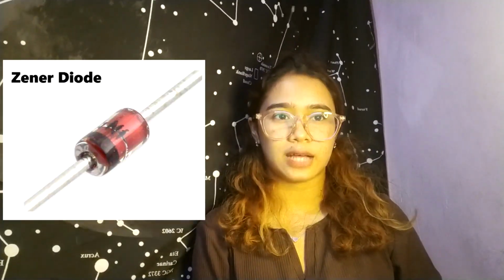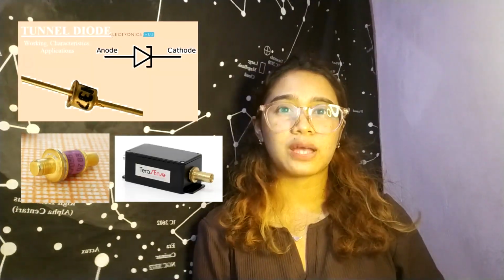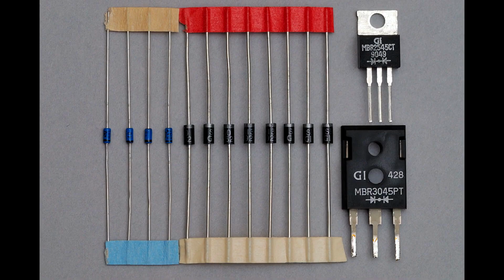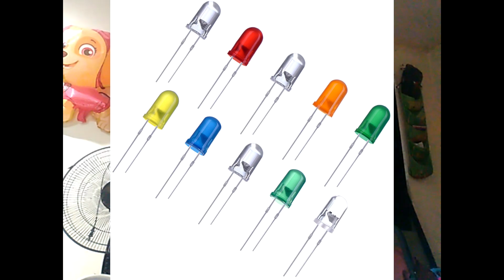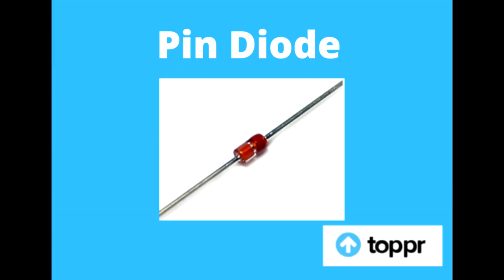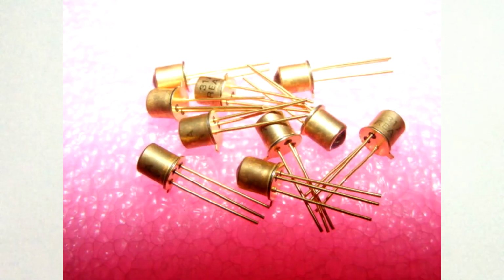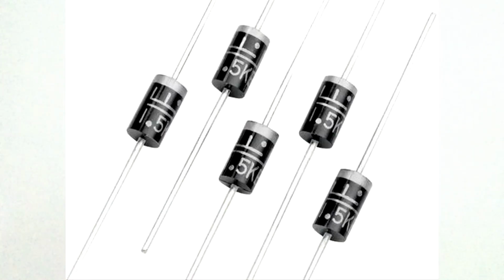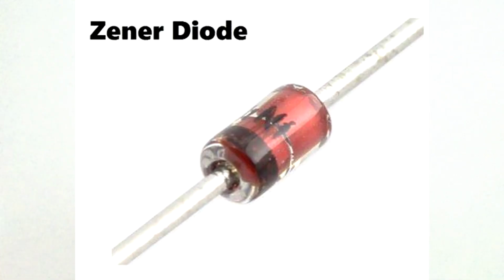DIODE Group 7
Hi! Welcome to this video. In this video, we will talk about Diodes. What is a Diode?

A diode is a two-terminal electronic component that conducts current primarily in one direction (asymmetric conductance); it has low (ideally zero) resistance in one direction, and high (ideally infinite) resistance in the other.
Nowadays, the most popular type of diode is a semiconductor diode, which is a crystalline piece of semiconductor material with a p-n junction attached to two electrical terminals. It has a current-voltage that is exponential. The first semiconductor-based electronic devices were semiconductor diodes. German physicist Ferdinand Braun made the discovery of asymmetric electrical conduction at the contact between a crystalline mineral and a metal in 1874. Although germanium and gallium arsenide are other semiconducting semiconductors, silicon still makes up the majority of diodes today.

Among many uses, diodes are found in rectifiers to convert AC power to DC, demodulation in radio receivers, and can even be used for logic or as temperature sensors. A common variant of a diode is a light emitting diode, which is used as electric lighting and status indicators on electronic devices.

The most common function of a diode is to allow an electric current to pass in one direction, called the diode's forward direction, while blocking it in the opposite direction or the reverse direction. As such, the diode can be viewed as an electronic version of a check valve. This unidirectional behavior is called rectification and is used to convert alternating current (ac) to direct current (dc). As rectifiers, diodes can be used for such tasks as extracting modulation from radio signals in radio receivers.
A semiconductor diode's current–voltage can be tailored by selecting the semiconductor materials and the doping impurities introduced into the materials during manufacture. These techniques are used to create special-purpose diodes that perform many different functions. For example, diodes are used to regulate voltage (Zener diodes), to protect circuits from high voltage surges (avalanche diodes), to electronically tune radio and TV receivers (varactor diodes), to generate radio-frequency oscillations (tunnel diodes, Gunn diodes, IMPATT diodes), and to produce light (light-emitting diodes). Tunnel, Gunn and IMPATT diodes exhibit negative resistance, which is useful in microwave and switching circuits.
Diodes, both vacuum, and semiconductor can be used as shot-noise generators.

At the time of their invention, asymmetrical conduction devices were known as rectifiers. In 1919, the year tetrodes were invented, William Henry Eccles coined the term diode from the Greek roots di (from δί), meaning 'two', and ode (from οδός), meaning 'path'. The word diode, however, as well as triode, tetrode, pentode, hexode, were already in use as terms of multiplex telegraphy. Although all diodes rectify, the term rectifier is usually applied to diodes intended for power supply application in order to differentiate them from diodes intended for small signal circuits.

This are the different types and classifications of a diode. First, the vacuum tube diodes. A sealed, evacuated glass or metal envelope containing two electrodes—a cathode and a plate—makes up a thermionic diode, a thermionic-valve device. Either direct or indirect heating is applied to the cathode. A heater is integrated in the envelope if indirect heating is used. The others are Point-contact diodes, junction diodes, Schottky diode, avalanche diode, Constant-current diodes, Crystal rectifiers or crystal diodes, Gunn diodes, Light-emitting diodes (LEDs), Laser diodes, Thermal diodes, Photodiodes, PIN diodes,

And we have Super barrier diodes, Gold-doped diodes, Snap-off or step recovery diodes, Stabistors or forward reference diodes, Transient voltage suppression diode (TVS), Tunnel diodes or Esaki diodes, Varicap or varactor diodes, and the well-known Zener diodes.

The application for this semiconductor is broadly seen in different electronics devices and technologies. Diode is used for radio demodulation. It is first use to demodulate the amplitude modulation or an AM radio broadcast.
-Power conversion.
-Reverse voltage protection
-Over-voltage protection.
-Logic Gates.
-Ionizing radiation detectors.
-Temperature measurements.
-Current steering.
-Waveform clipper.
-Clamper.
-Computing exponentials & logarithms. The diode's exponential current-voltage relationship is exploited to evaluate exponentiation and its inverse function the logarithm using analog voltage signals.